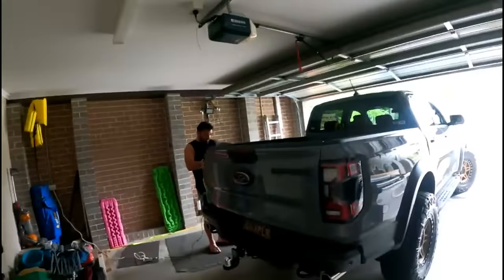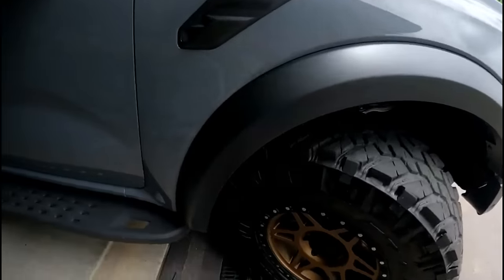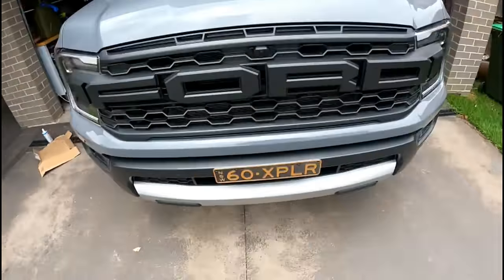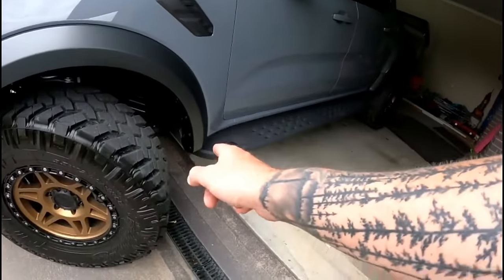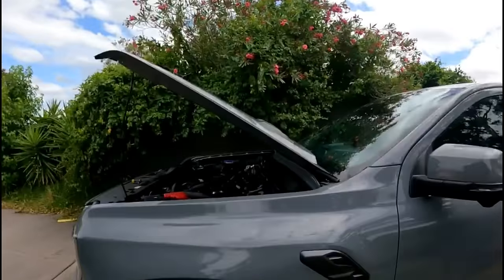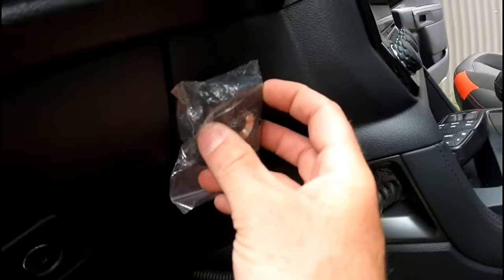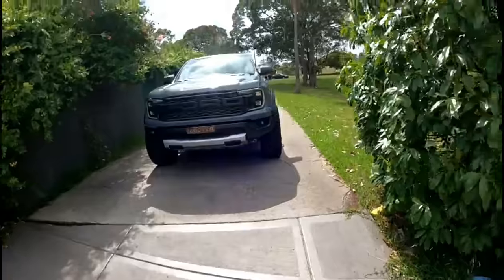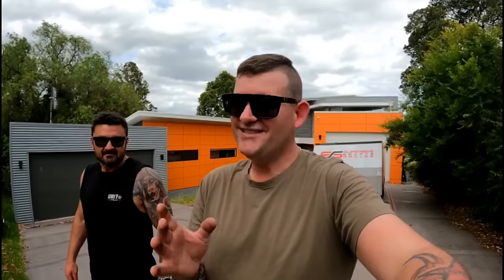New Gen 2 Raptor Ranger first modifications!!! can we fit 35 inch tyres including the spare?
New Gen 2 Ford Raptor Ranger! Will 35 inch tyres fit?

It was a pretty exciting day for my good mate Damo, after months and month of waiting his brand new Gen 2 raptor ranger had arrived.

For those who don’t know these are pretty impressive 4wds out of the box. Fox 2.5 live dampening suspension, Twin locked and now with an engine that actually deserves the Raptor name plate! It is a twin turbo v6 petrol making 292kw and 583nm also weighing in around half a ton lighter that my Y62 patrol, this thing is fast, unbelievably fast especially for a 4wd.

Now in our fashion it was never going to stay stock. So day 1 we were strait into modifying it. Nothing to major to start with. Wheels and tyres, installing a UHF and some tasteful styling changes.

The big question, can you fit 35” tyres under a standard new gen 2 Raptor Ranger? Yes, absolutely you can!

Before we go in to what needs to be modified, the wheels of choice are a Method 312 in bronze 18x9” with a positive 18 offset. In all honesty a positive 30-35 would be a better offset on a 9” wide wheel. The tyre of choice a Nitto 35x12.5r18 Trail Grappler.

So what this means, we have a wheel with arguably too much offset for a raptor ranger, and tyres that have a notoriously large overall diameter. But surprisingly it took only minor trimming to make the work.

We removed the front mudflaps, removed the honey combe blocks from behind the inner guards. Trimmed the inside of the front flare and bent a tiny portion of the quarter panel up out of the way. That’s it! I would say with a +35 offset you would quite possibly get away without cutting or removing the honeycomb blocks.

As for the spare? Simply a 35x12.5” tyre fits. It is a little snug but nothing that will cause any issues. Keep in mind the Nitto Trail Grapplers are a 890mm OD tyre, this is the largest overall diameter of a 35” tyre I have seen available. So every brand of 35 will definitely fit under the back of a new gen 2 Raptor Ranger.

The GME XRS was installed utilising pre-existing holes in the tub for the 2.1 dbi areal. The unit itself hidden under the carpet on the passenger side foot well and wired into the internal fuse box using an add-a-fuse. This is really the simplest way to install a uhf radio in any 4wd.

The cheap and tacky Raptor stickers on the tray were removed with a little heat. That is where we called it a day on the first round of modifications for the Raptor.

After driving this thing I am seriously thinking I need my own.